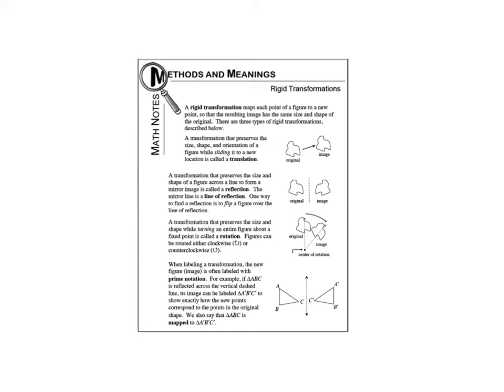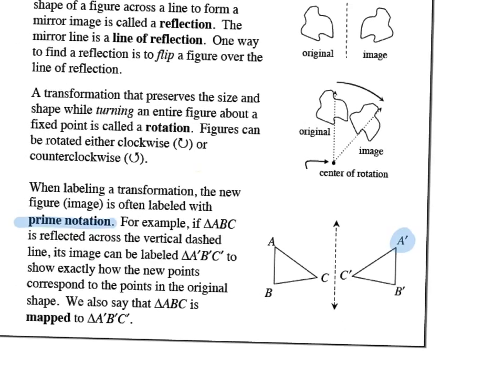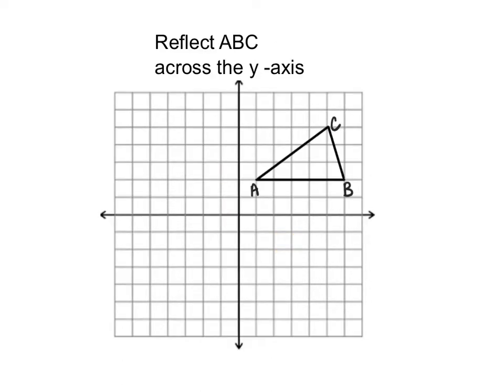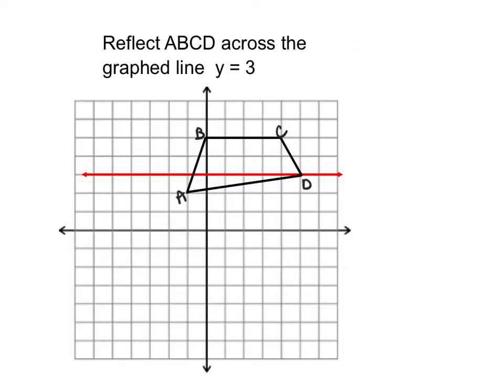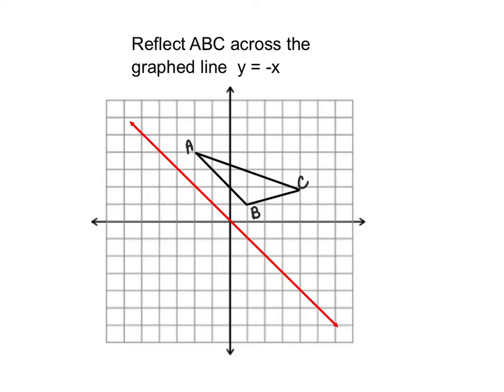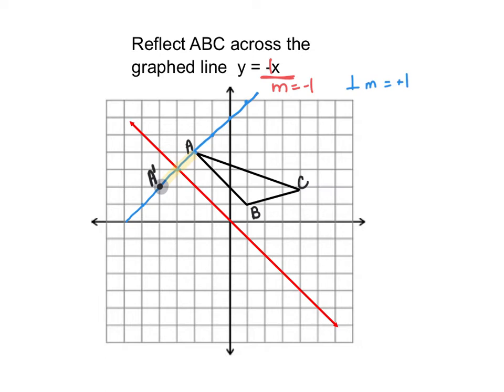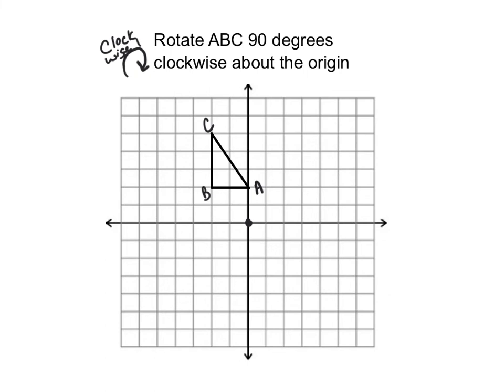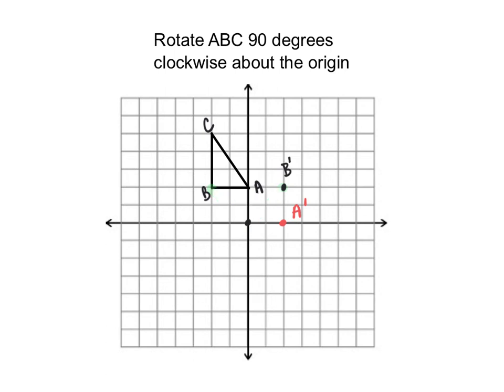Transformation Examples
WHS CCG